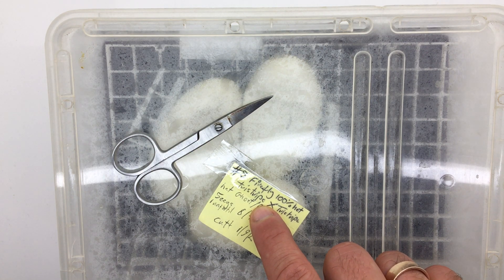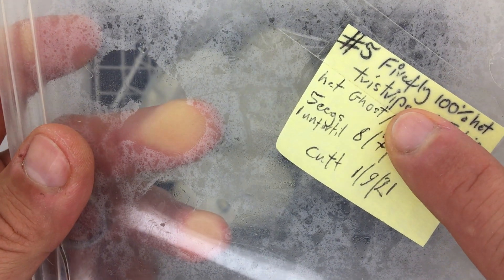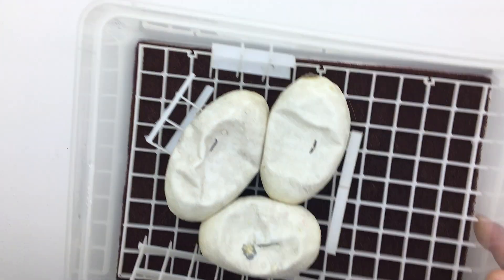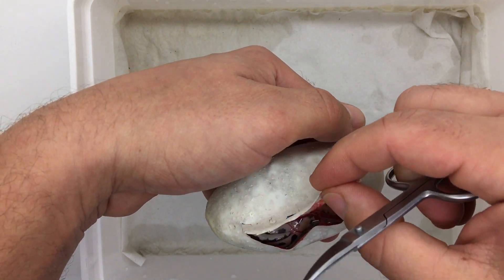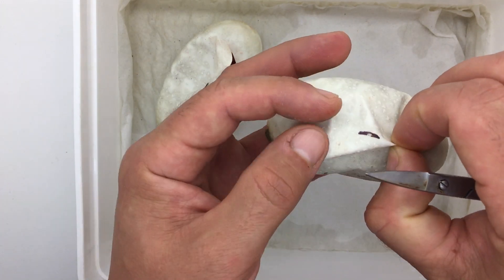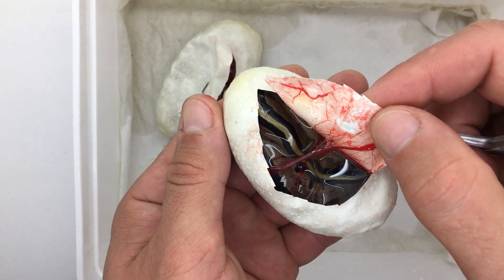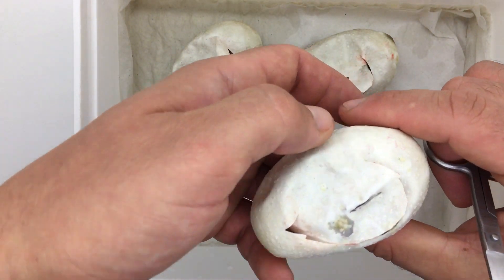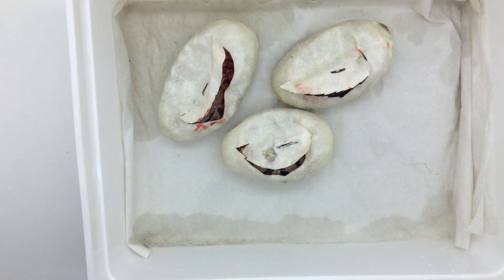Clutch#5 firefly het tristripe x tristripe het ghost